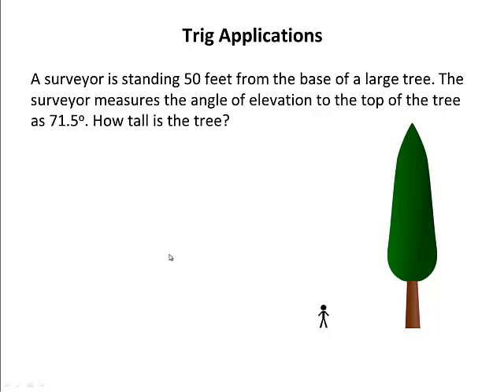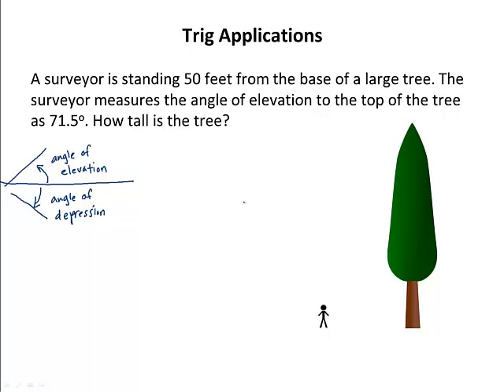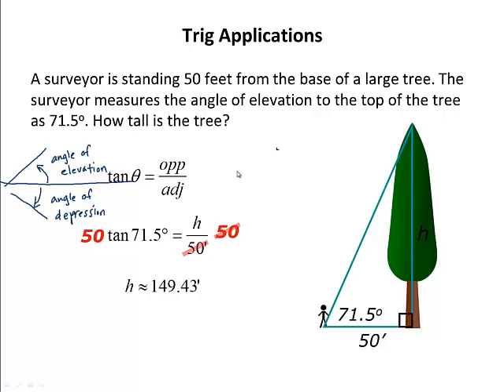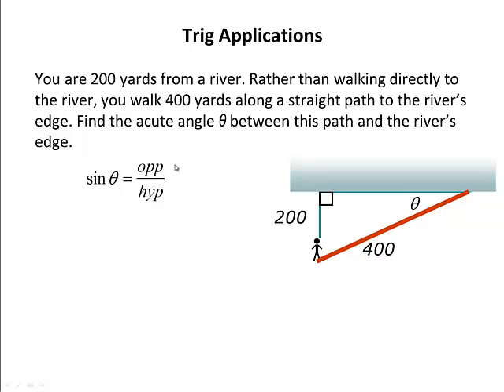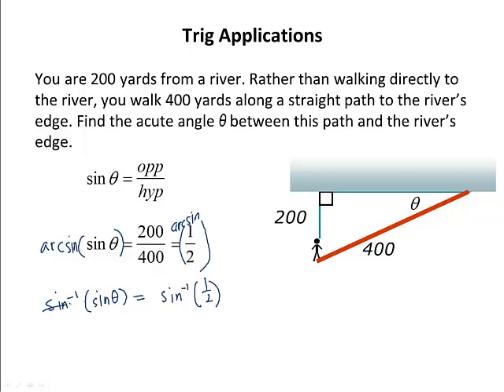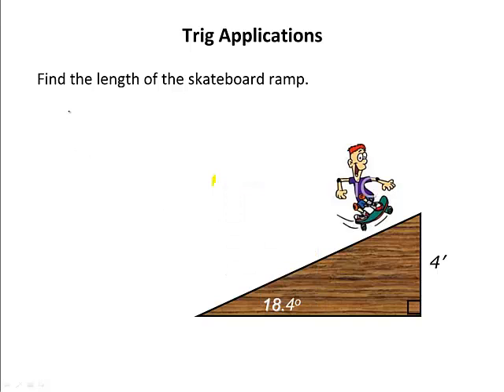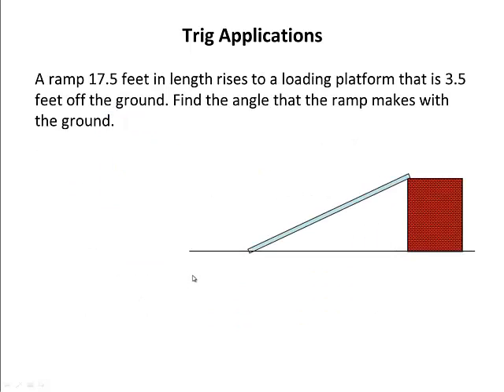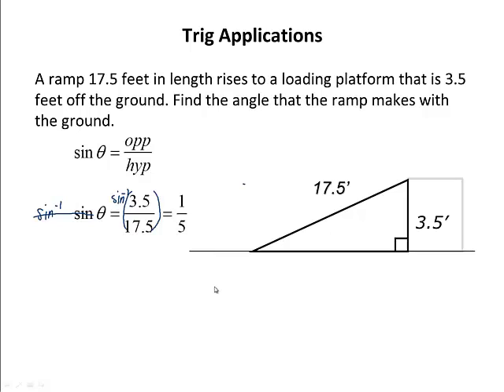Trig 4.3 Application of Trig Functions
Using trig functions of right angles to solve real world problems